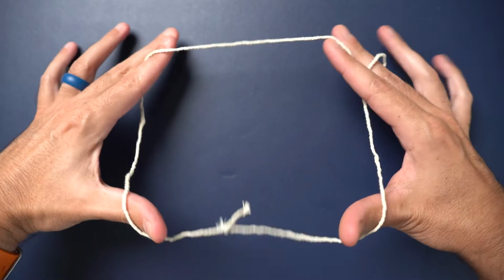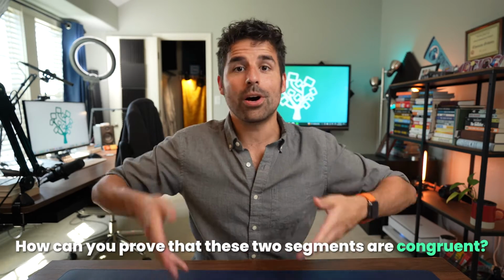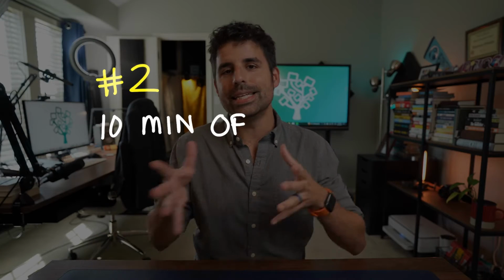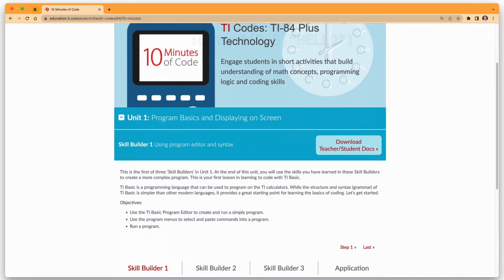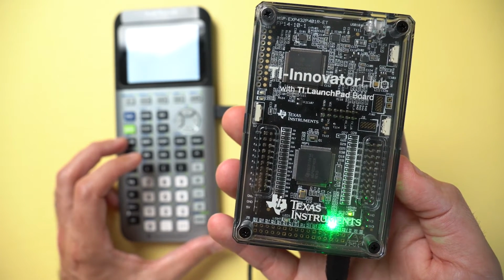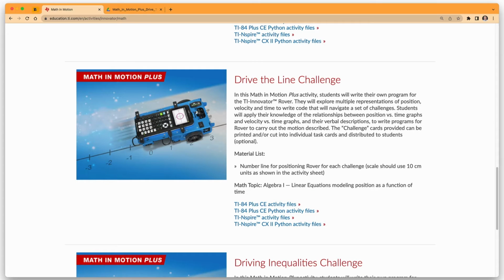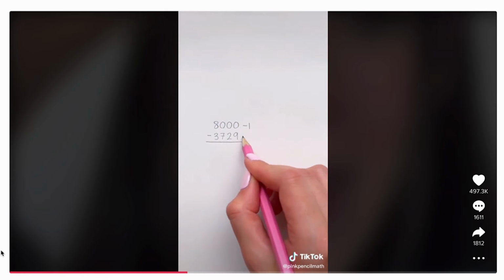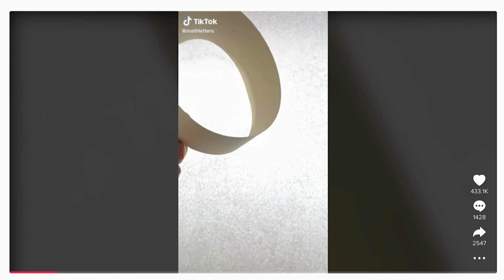Engaging Math: 3 Hands-On Lessons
Here are 3 hands-on math lesson ideas for any math teacher!
0:00 Shape Building Proof Lesson
2:01 10 Minutes of Code with TI Calculators
5:35 Math TikTok Creation Assignment